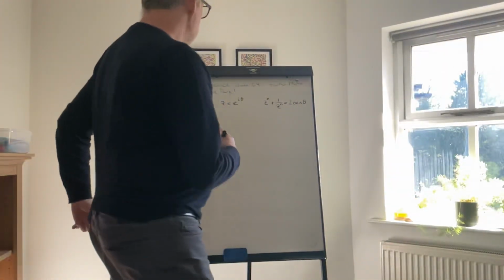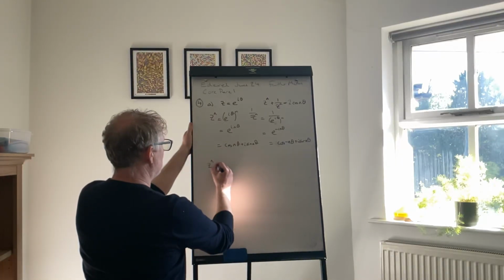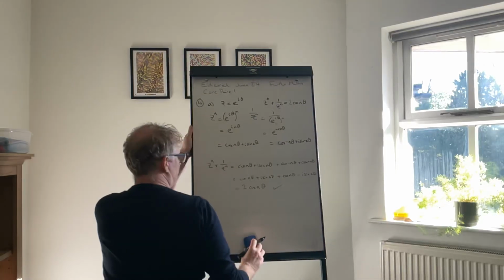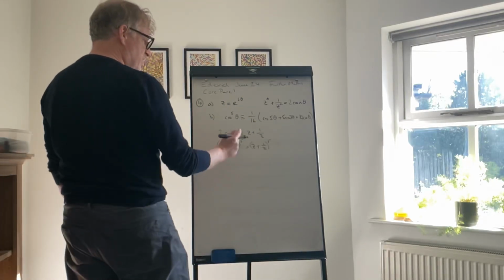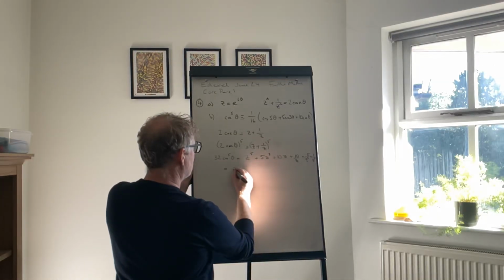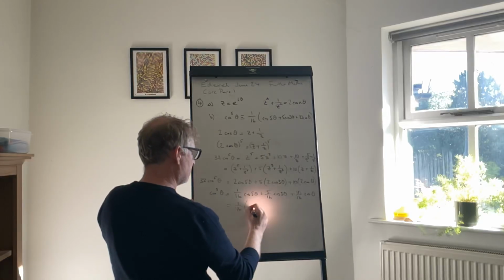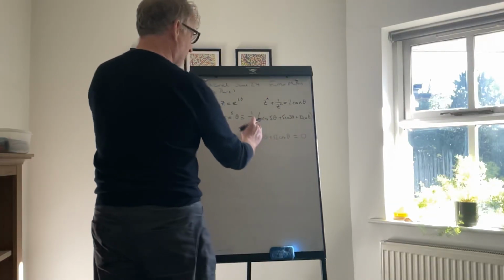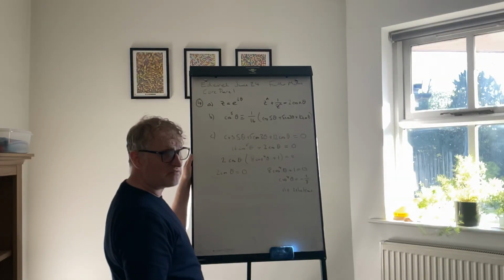Further Maths Edexcel Core Pure 1 June 2024 question 4 trig identities with complex numbers